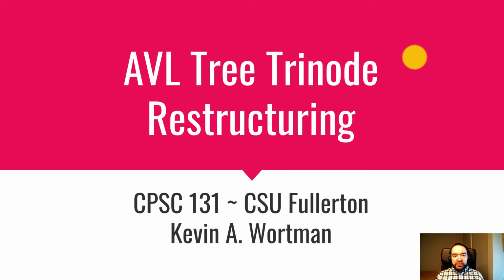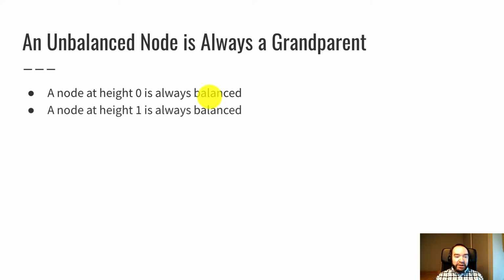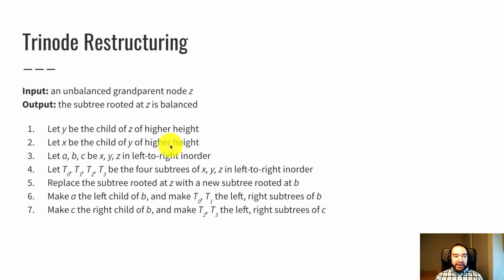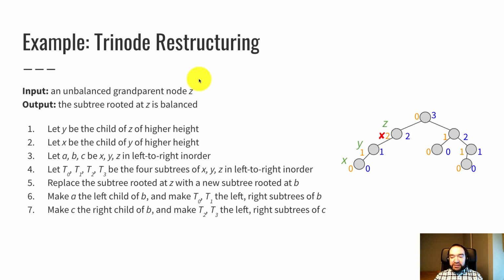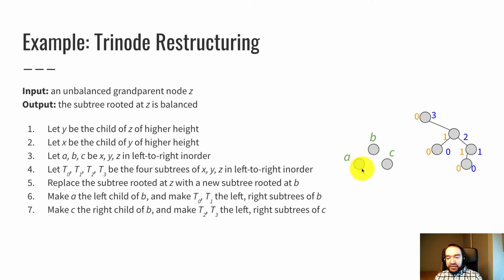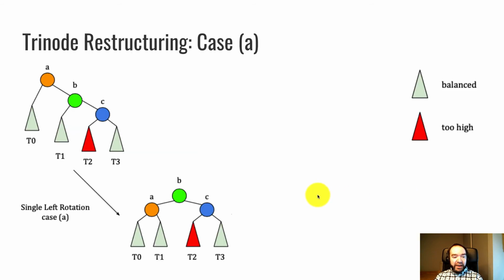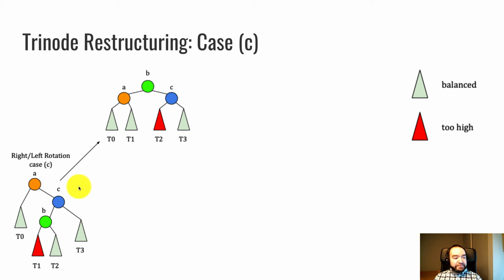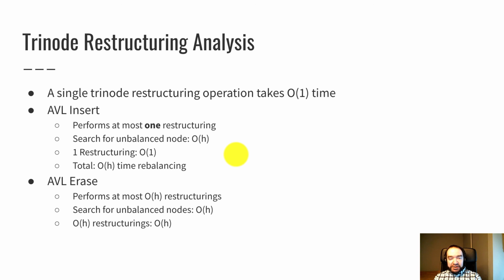AVL Tree Trinode Restructuring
The "Trinode Restructuring" operation, which is a step in rebalancing AVL trees.